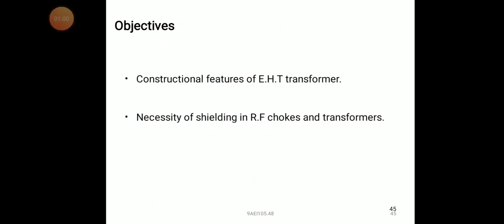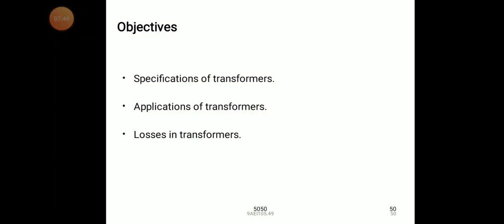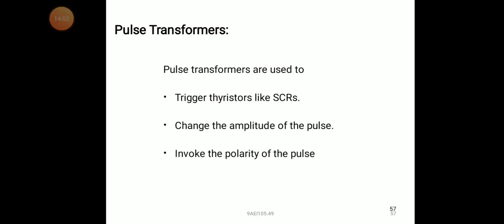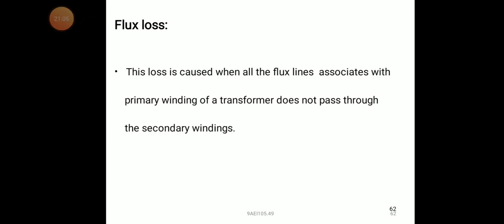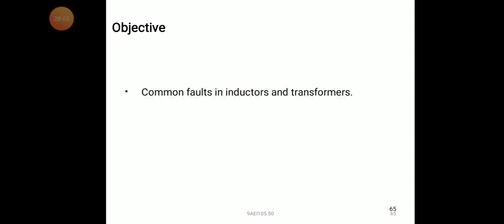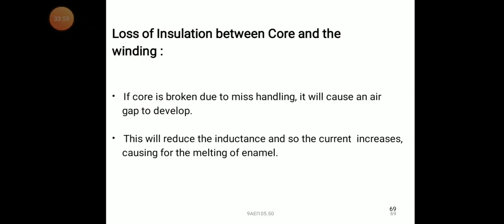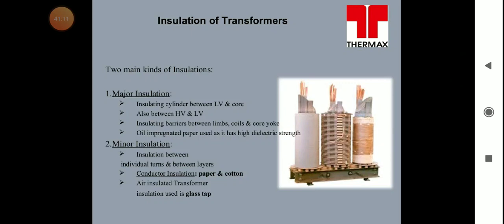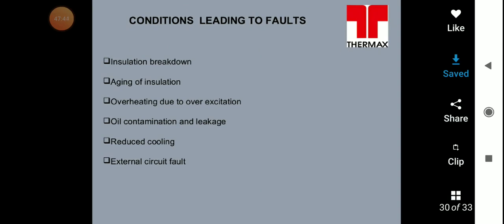Transformers-3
Specifications, applications, losses and faults in the transformers